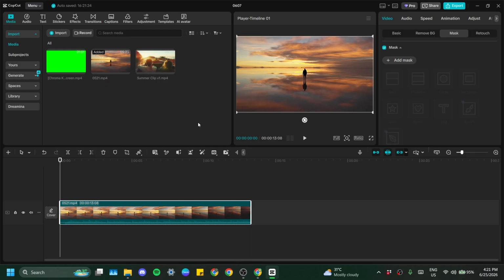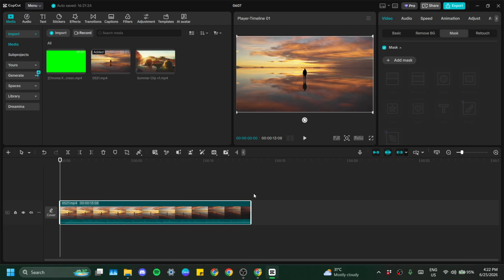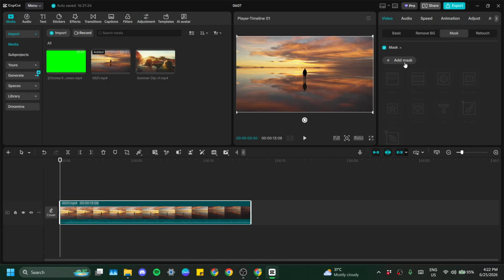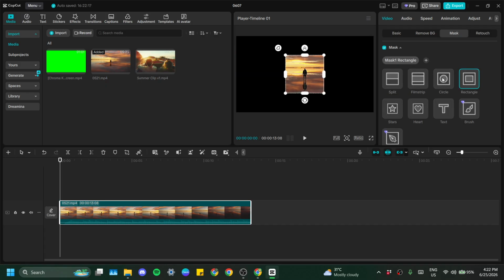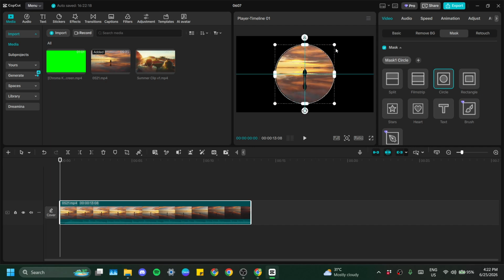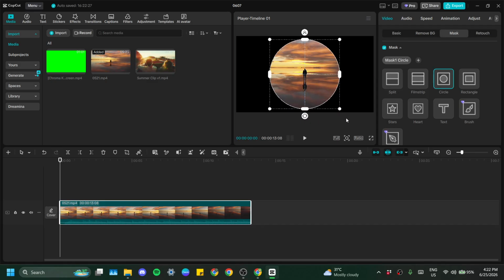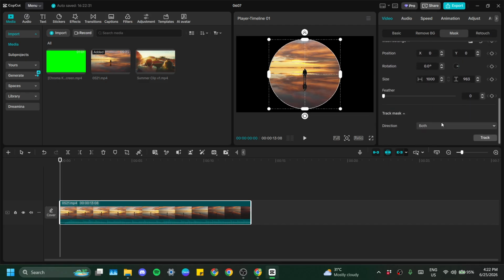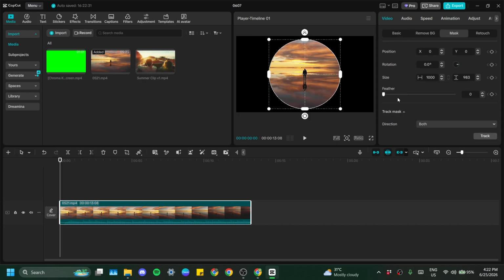How to Circle Crop Videos in CapCut PC (2026 Step-by-Step Guide)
This updated 2026 step-by-step guide explains how to circle crop videos in CapCut PC using masks and crop tools. Learn how to create circular video frames, adjust the mask size and position, feather the edges for a smooth look, animate the circle with keyframes, and make eye-catching videos for YouTube, TikTok, Instagram Reels, Shorts, presentations, and other social media platforms.